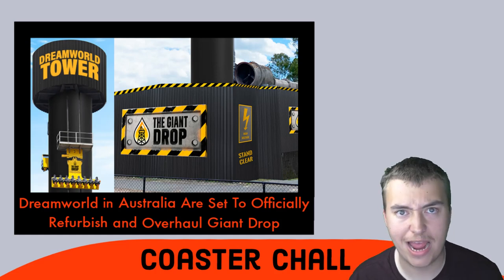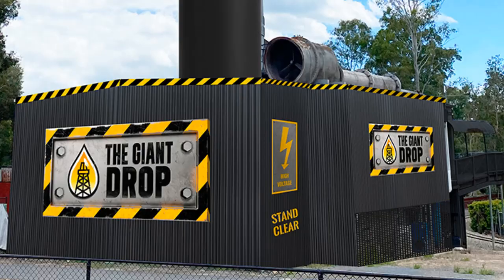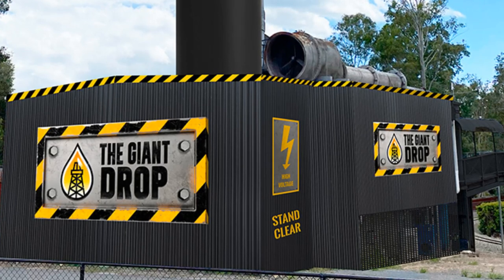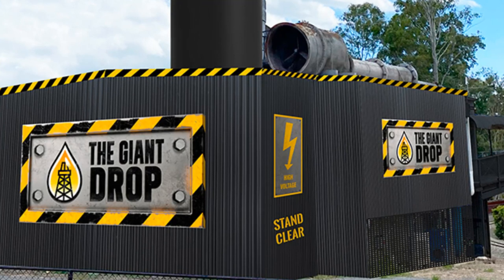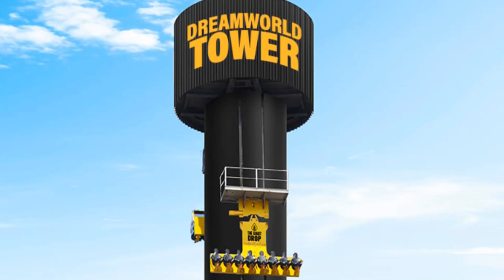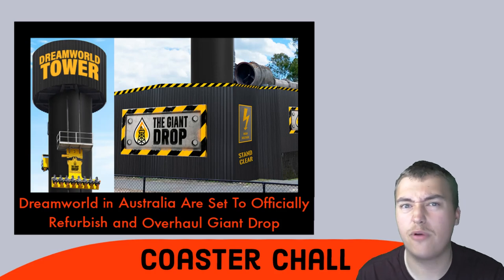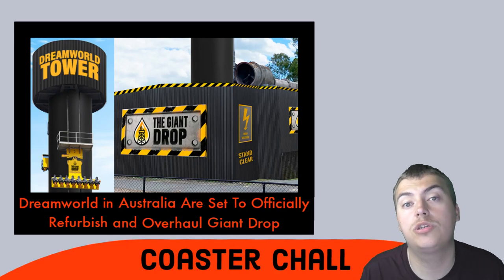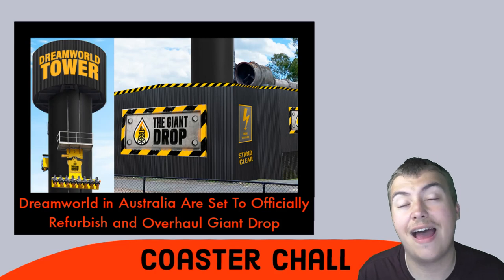Dreamworld In Australia Are Officially Set To Refurbish and Overhaul Giant Drop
On this episode of Theme Park Newsroom, I'll be sharing news on the refurbishment of Giant Drop at Dreamworld in Australia!

Intro: 0:00
Facts and Stats: 1:07
My Thoughts: 3:35
Outro: 5:32